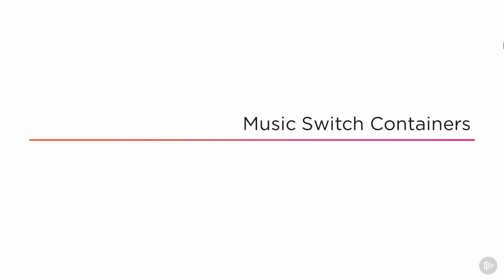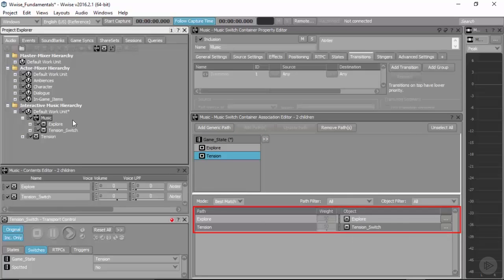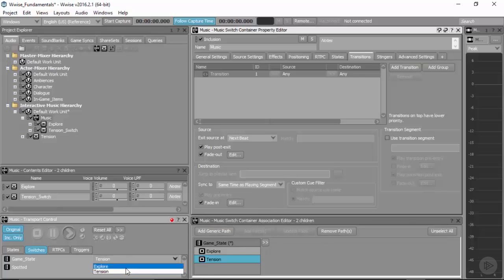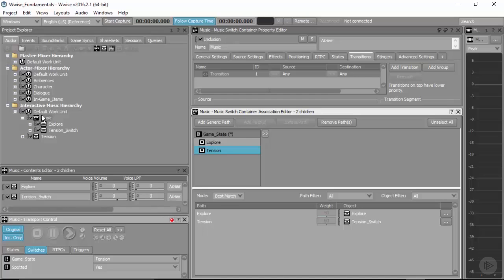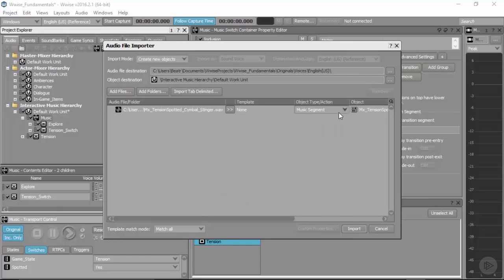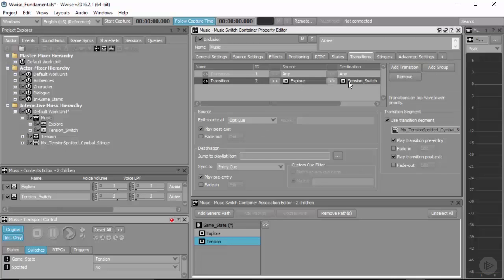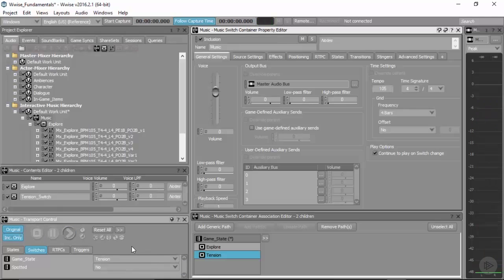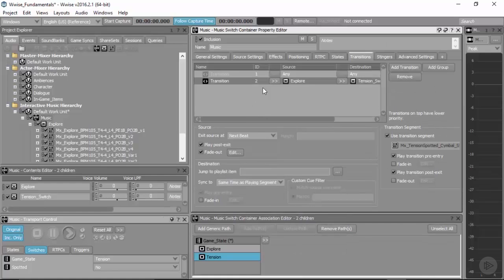29 Music Switch Containers 音乐切换容器